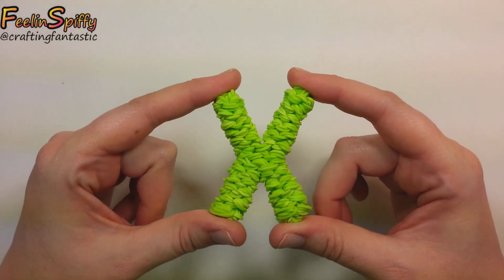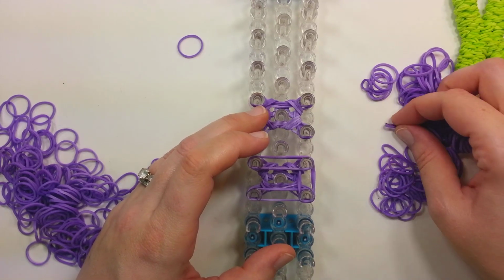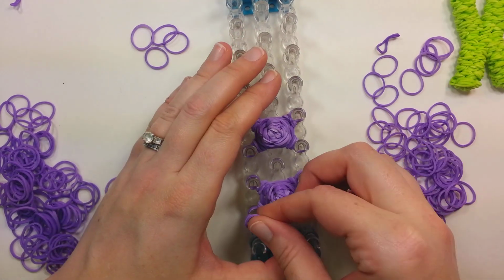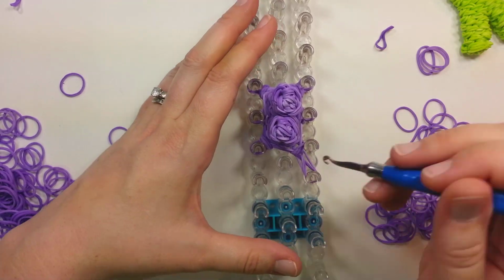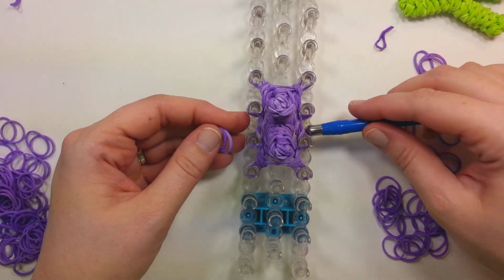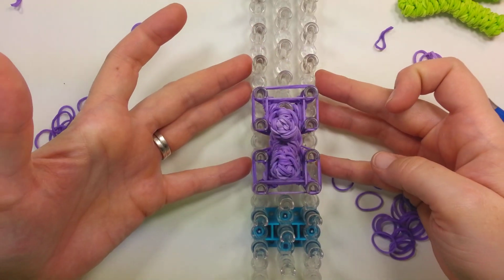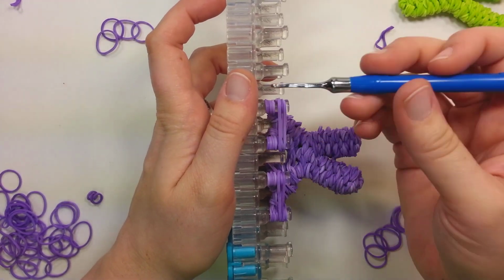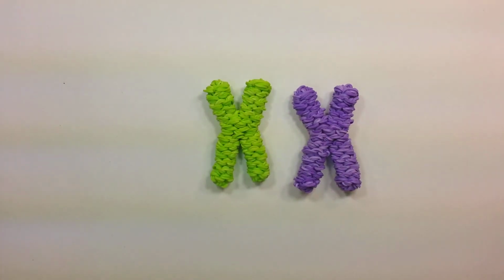3-D Letter "X" Tutorial by feelinspiffy (Rainbow Loom)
X is for XOXOXOXOXOXOXO!!! (Best I can do, lol)

220 Bands